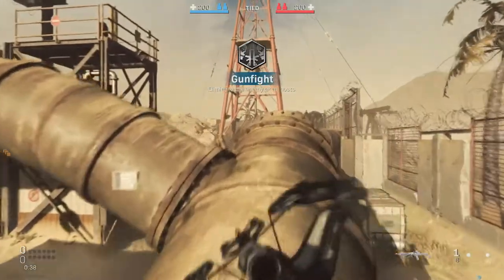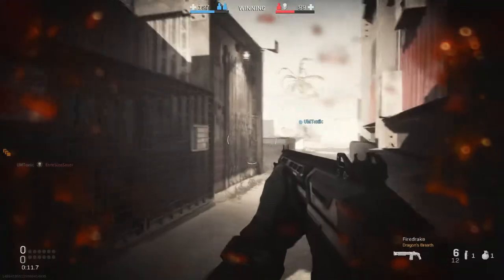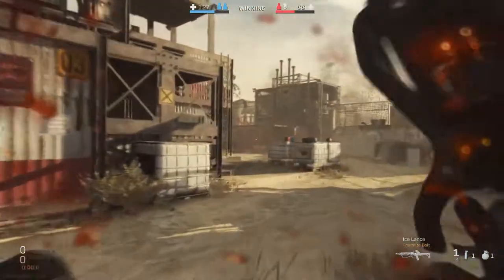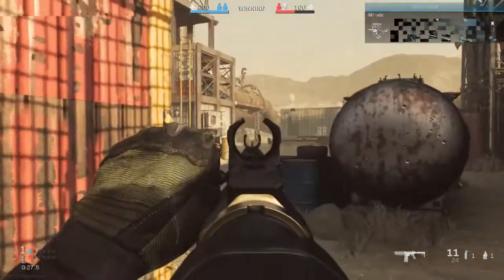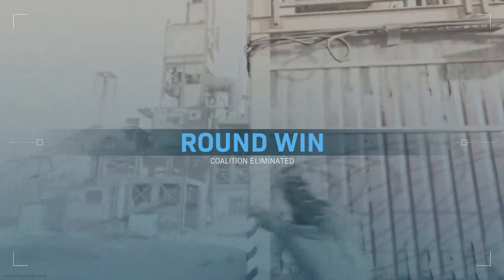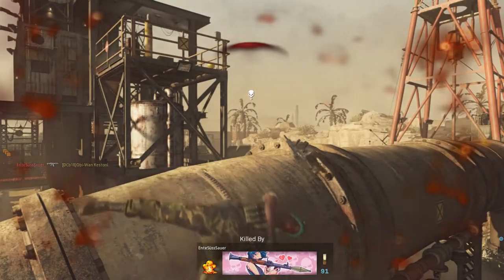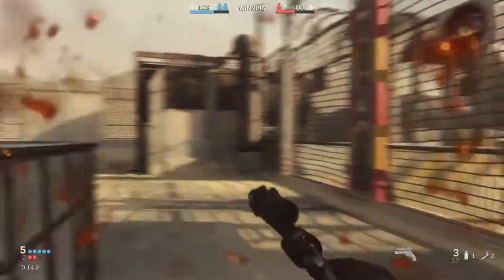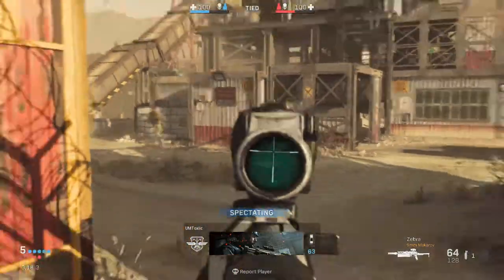Call Of Duty Modern Warfare - Gunfight | SPEEDBALL & RUST